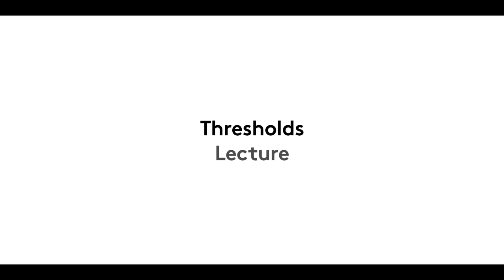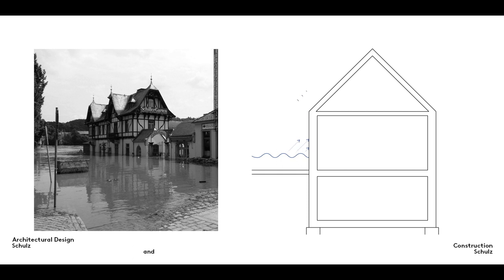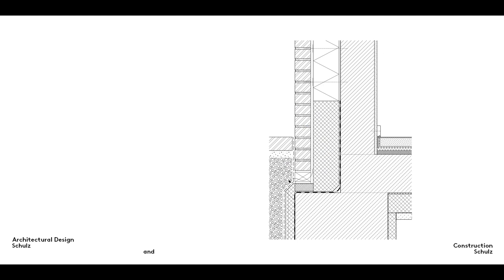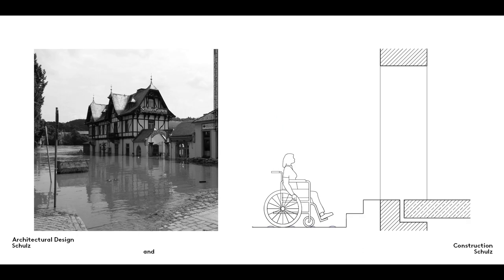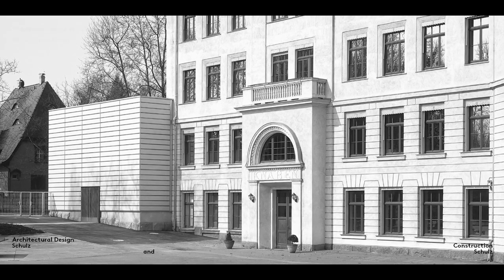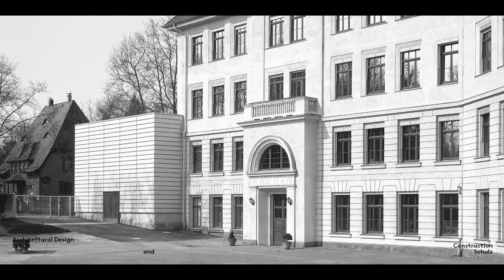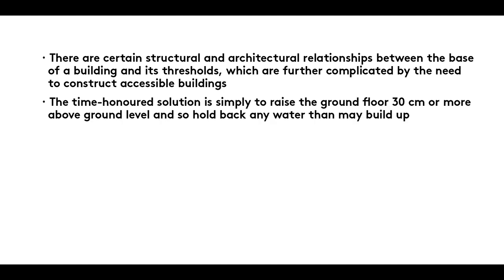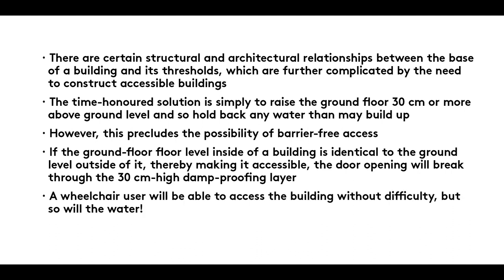Thresholds | Series 18 – Film 3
What is the relationship between base and threshold? | Series 18 – Film 3